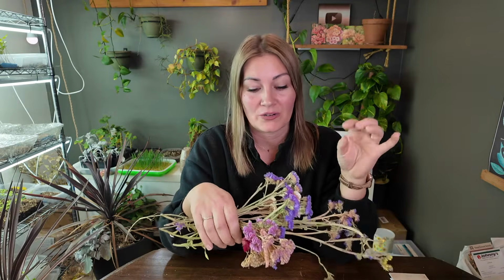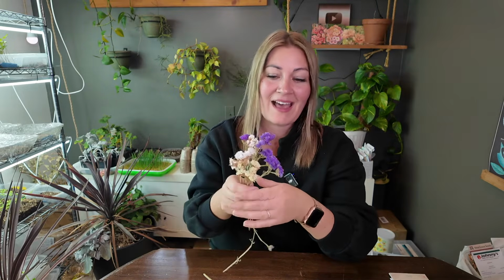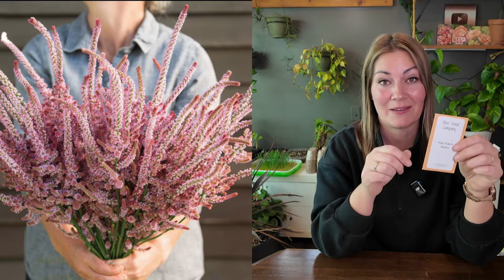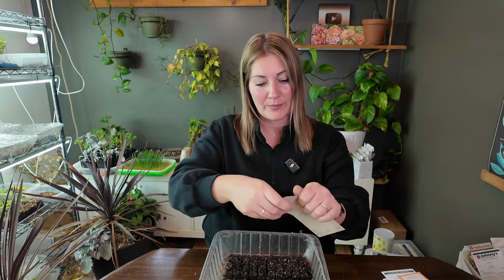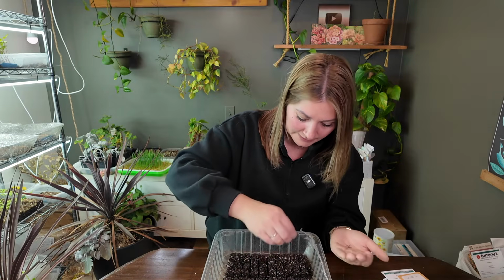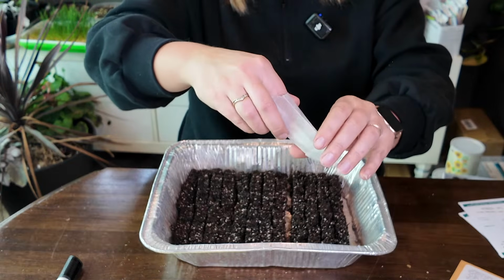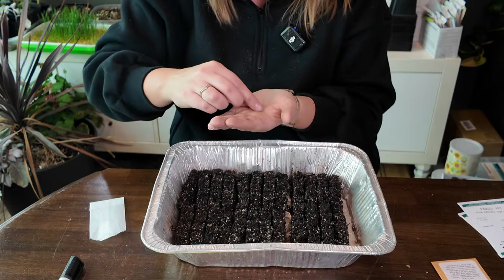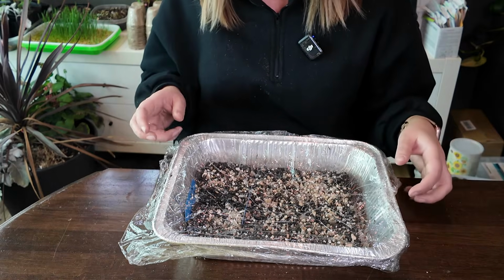'How to Grow Series' - Statice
This is an easy to grow filler, and a perfect addition to any bouquet! It comes in many different colours and is one my favourite filler flowers.